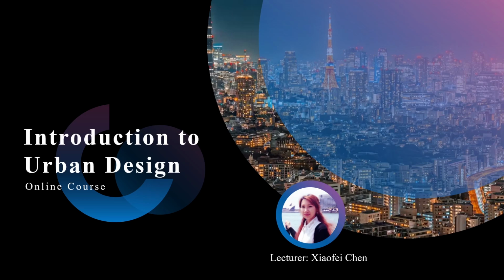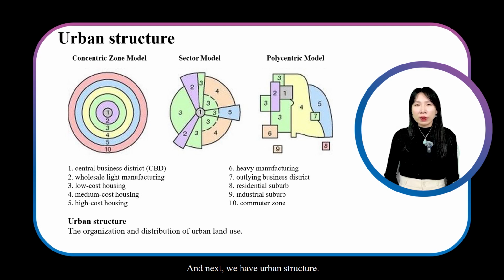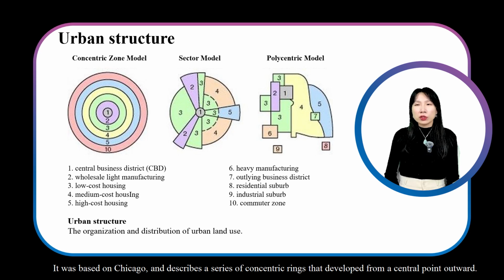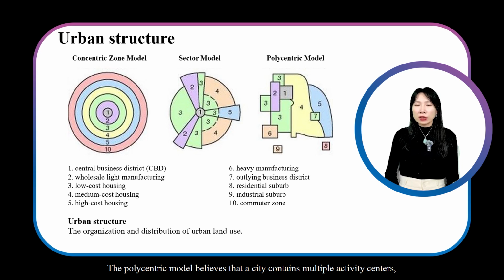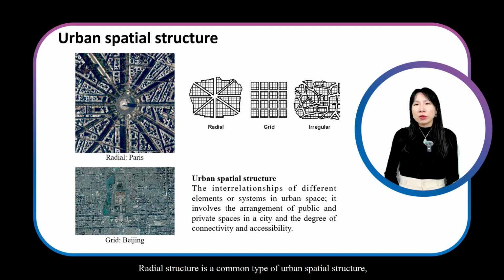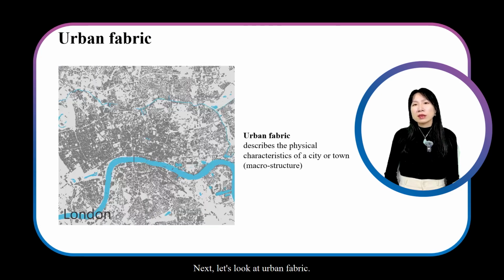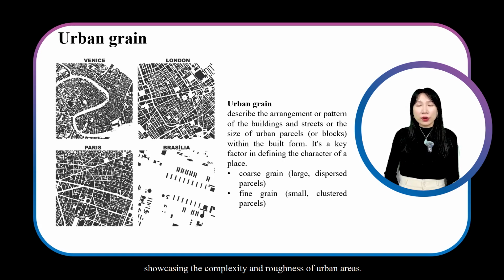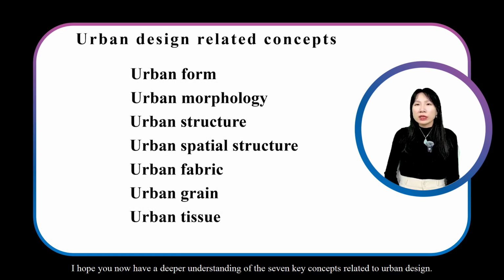Introduction to Urban Design Lecture 2: Urban design related concepts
Welcome to our comprehensive online course on urban design! In this video, we will guide you through the fundamental urban design concepts, designed for beginners and anyone looking to strengthen their design skills.
Fundamental urban design concepts?
Interesting urban design projects?
How to do urban design?
Whether you're a student, professional, or hobbyist, this course is the perfect stepping stone to mastering the profession.

What you will learn in the second lesson:
Seven key concepts of urban design.

Join the conversation: Have questions or comments? Drop them below, and we’d love to discuss them further!